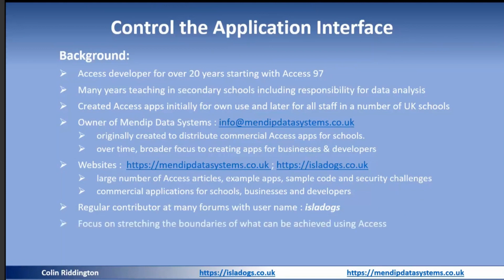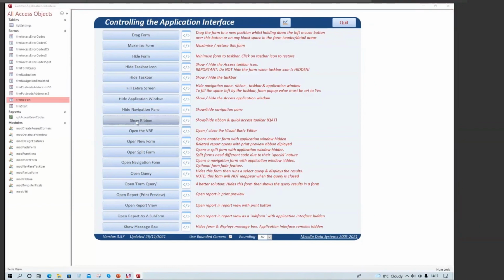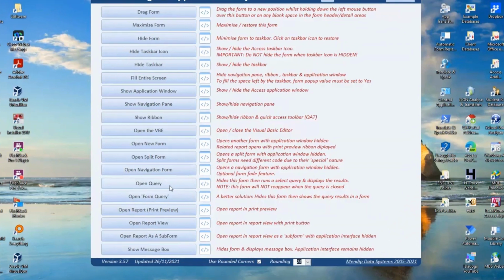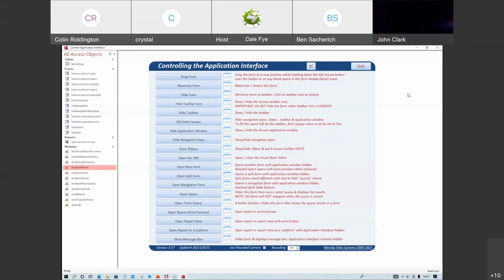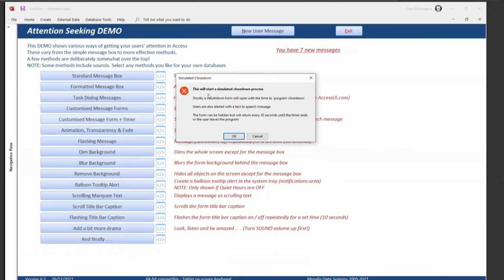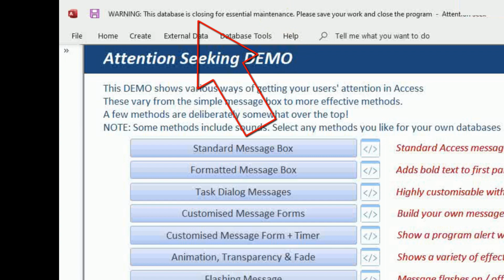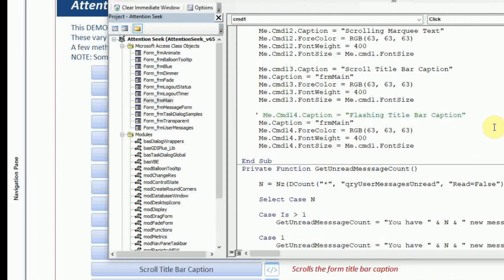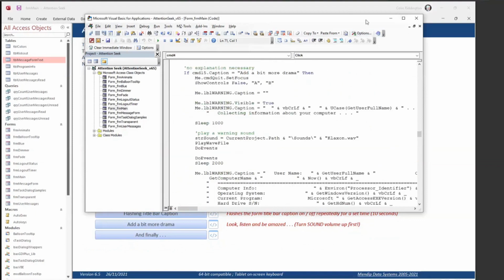ET: Control the Application Interface + Attention Seeking in Access - Colin Riddington (isladogs)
How to hide the Access application interface to make your apps look highly professional -- and effective methods of alerting users to get their attention!

Controlling the Application Interface / Attention Seeking Database
by Colin Riddington, Mendip Data Systems (isladogs) - 17 Dec 2021

00:00 Introduction by host Dale Fye
00:28 Colin
01:05 Party game - test internet lag
02:18 Presentation -- let's go!
04:30 Ways of controlling the application interface (CAI) and getting user attention
05:38 Borderless forms
06:02 Managing reports
06:20 get attention
07:18 'borderless' popup form in Access 'floating on the desktop'
07:25 Drag borderless form to new position
08:06 DragFormWindow Me -- 2 Windows APIs
09:04 Maximize form - taskbar visible or hidden
10:08 Hide taskbar icon - don't do if minimize form
10:45 Show application window
10:51 Restore navigation pane and ribbon
11:15 Hide application interface
11:25 Show visual basic editor (VBE) with application interface hidden
11:36 Recommend disable right click context menu
11:58 Open form floating on the desktop
12:27 print preview
12:50 Split form
13:05 New style scrollbars
13:20 Dale - Need popup forms? YES. issues opening several forms in dialog
14:28 Colin - keep as little open as possible -- one form at a time
15:30 Hiding interface can
16:10 Navigation form floating on desktop
16:35 Fade form in/out
16:48 rounded corners
17:20 queries best done on subform
18:12 Reports can be opened in print preview showing ribbon - or in report view/as subform with application interface hidden
18:54 Message box with interface hidden - not possible with formatted message box
19:58 Code to hide interface (HideAppWindow Me) based on 3 APIs
20:48 Code to hide taskbar icon
20:55 Code to handle split form
22:30 Code to manage navigation pane & ribbon
23:39 Review - view query as a subform - continuous form or datasheet
25:51 URL example app
26:34 PART 2 - Attention Seeking - get user attention
27:27 Formatted message box
27:50 Task Dialog sample messages - Kevin Bell
29:55 Customised message forms -- larger/form, larger font/rich text, more/different buttons & icons
31:25 VBA Text-to-speech - warning before database closed
31:52 Users can hide form but it reappears every 30s, so it can't be forgotten
32:10 Stop countdown button used just for this demonstration but wouldn't be shown in a real application
32:20 VBA code used for TTS. Requires older Microsoft Speech Object Library reference
32:45 VBA reference for Text-to-speech
33:01 Animation, transparency & fade effects - PART 1 - form with transparency moves on timer event
33:18 Isla dog moving up on screen
33:34 Customised message form with hyperlinks
33:45 website -- example apps
33:56 Colin YouTube channel
34:47 Animation, transparency & fade effects - PART 2. Deliberately overdone - form moves/grows/changes colour then corners are rounded - all on timer event
35:28 Flashing text message to grab users' attention
35:52 OR dim background - except for item you want users to notice
36:01 OR blur background
36:20 OR remove background - show blue screen instead
36:45 Balloon tooltip alerts (system tray notifications) - Windows switch quiet hours OFF
37:33 Scrolling (marquee) text - moves across screen on timer event
37:51 Scrolling title bar text - less noticeable
38:04 OR flashing title bar text. Use the effects sparingly or you will annoy end users.
38:16 Goto code from menu
38:19 vba HideNavigationPane
40:00 vba FadeInOut
41:19 Use of ResetDisplay code to ensure consistent behaviour
42:20 URL for example apps on website
42:36 Translate & Speak app - work in progress
43:21 Ben S – really cool
44:05 stick to older APIs if you can
44:19 Gregg - awestruck!
45:15 GeorgeH - man after my heart -- make it work
45:39 John C - 'plagiarizing' examples for posted on AWF forum, pagalarity, rock star!
46:47 Kim - vbWatchdog for error handling
47:30 Ken -- customised popup message to reliably come to the top
48:02  link for vbWatchdog and Peter's presentation
49:25 table with rich text fields that display in customized message form
51:50 Kim - enhanced message box alternative
52:18 Ken I - 'circus tent' look - referring to earlier highly colourful form!
52:58 Thanks -- Dale Fye + others
53:17  Dec 28: VBA for Beginning Developers
53:34 to ET next month - Working with Excel Data
54:45 Merry Christmas everyone

AccessUserGroups.org
ET chapter lead by Dale Fye
Last Tuesday each month, 9am ET -- join us!